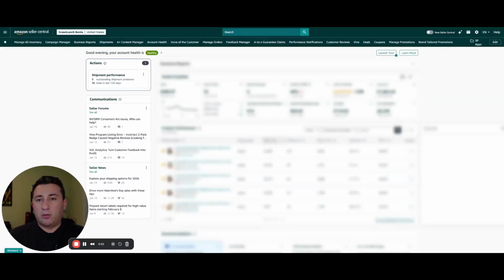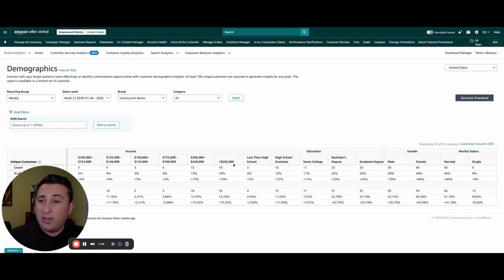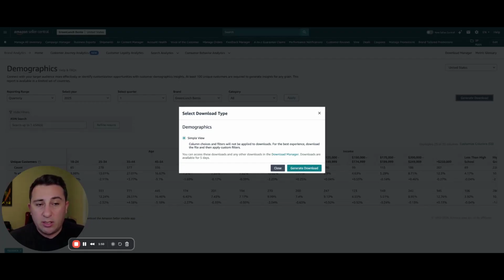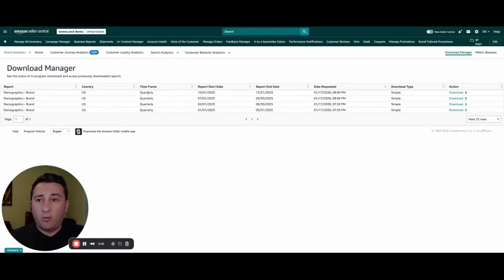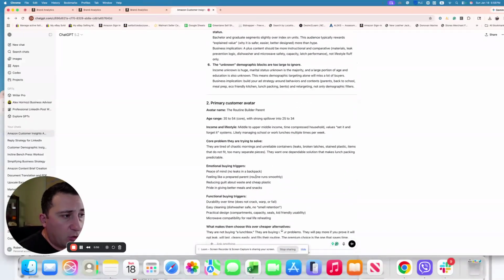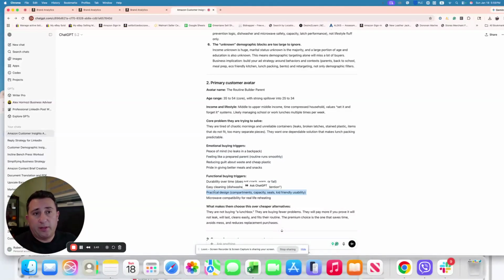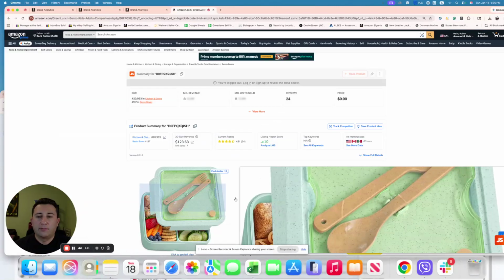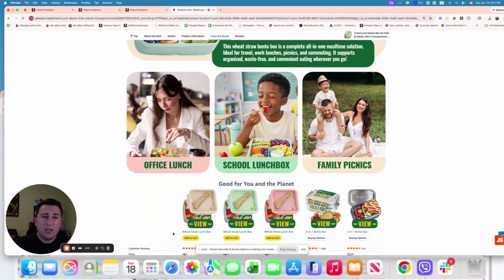Most Sellers Misread Amazon Customer Demographics from Brand Analyics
Amazon gives sellers access to customer demographic data through Brand Registry, but most sellers don’t know how to actually use it.

Age, gender, and income percentages don’t tell you why customers buy. They don’t explain who makes the purchase decision, what problem the customer is trying to solve, or how your listings, ads, and positioning should change as a result.

In this video, I break down how to think about Amazon customer demographic data the right way and why most sellers stop one step too early.

If you want to go deeper, I’ve recorded a full walkthrough showing:

How to pull customer demographic data from Amazon Brand Registry

How to analyze it properly instead of just summarizing percentages

How to turn it into a real customer avatar you can use across listings, ads, and creative

I’ve left the link to the full video in the description.

This is Ruben from PAS Professional Amazon Services.

The Chat GPT Master Prompt:

You are a senior consumer insights strategist with deep experience in e-commerce and Amazon customer behavior.
I am going to provide Amazon customer demographic data from Brand Registry.
Your task is to:
1. Extract non-obvious insights from the data (not just restating percentages).
2. Translate demographics into behavior, motivations, and buying intent.
3. Identify primary and secondary customer segments.
4. Build a clear, actionable customer avatar that can be used for:
    * Creative messaging and A+ content
Analysis rules:
* Do not summarize the data mechanically.
* Infer why these people buy, not just who they are.
* Call out contradictions or surprises in the data.
* Tie every insight to a business implication.
Deliverables:
1. Key Insights (5–7 bullets)
* What stands out and why it matters.
2. Primary Customer Avatar
* Name the avatar
* Age range
* Income & lifestyle
* Core problem they are trying to solve
* Emotional and functional buying triggers
* What would make them choose this product over cheaper alternatives
3. Secondary Customer Segment (if applicable)
* How and why they differ from the primary avatar
4. Messaging & Positioning Guidance
* Which angles to emphasize in:
    * Listing copy
    * Images
    * Ads
* Which angles to avoid
5. Strategic Recommendations
* How this avatar should influence:
    * Pricing strategy
    * Promotions
    * Product bundling or variations
Ask clarifying questions only if critical data is missing. Otherwise proceed with best-assumption analysis.

Optional Add-On Prompts (Advanced Use)
1. Ad-Specific Insight Prompt
Use this after the avatar is built:
Based on this customer avatar, explain how they move through the Amazon buying journey:
* Awareness
* Consideration
* Purchase
Recommend:
* Best ad types per stage
* Messaging focus per funnel stage
* Common reasons this customer abandons or delays purchase

2. Creative Direction Prompt
For images and video:
Based on this avatar, define:
* Visual style that resonates (clean, premium, family-oriented, utilitarian, etc.)
* Image types that would increase trust
* Emotional cues that should be visible in lifestyle images
* What would instantly turn this customer off